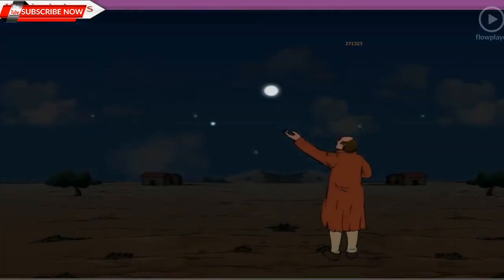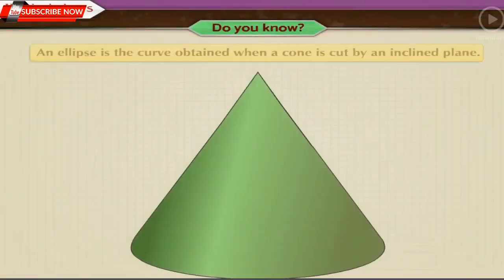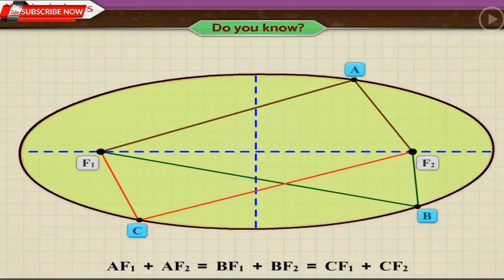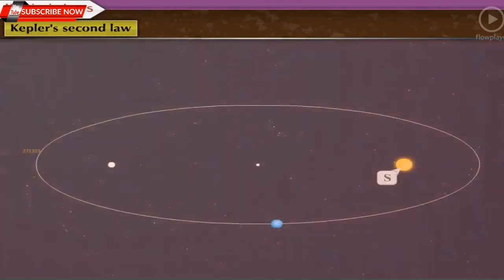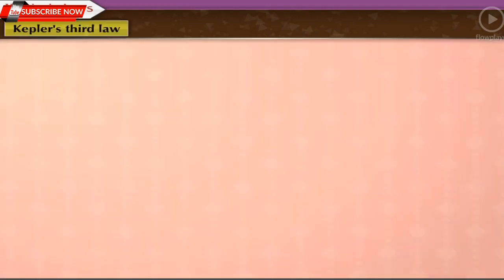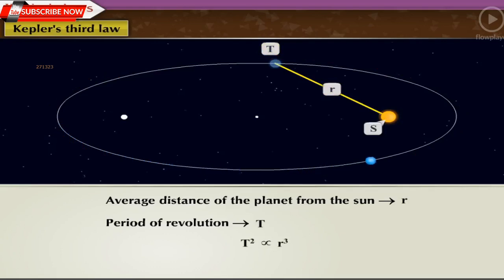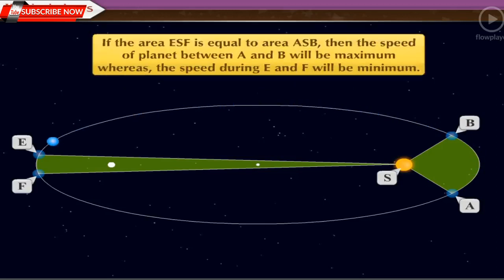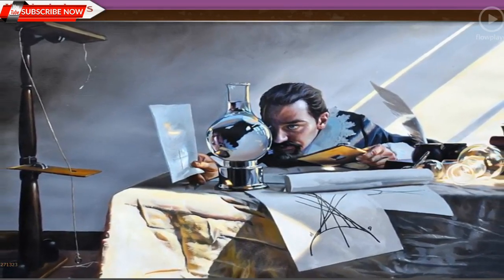std 10th science 1 -lesson 1(gravitation)-KEPLER'S LAW